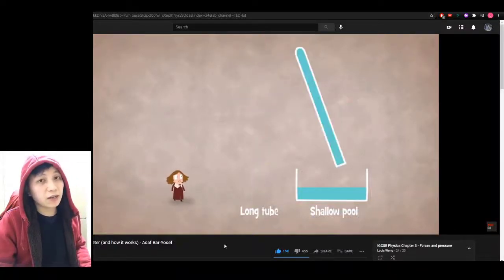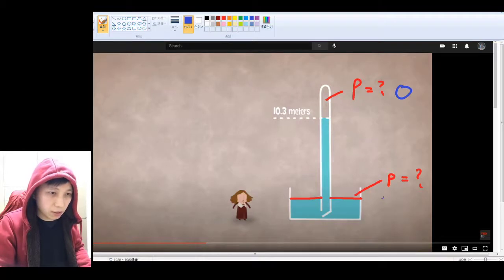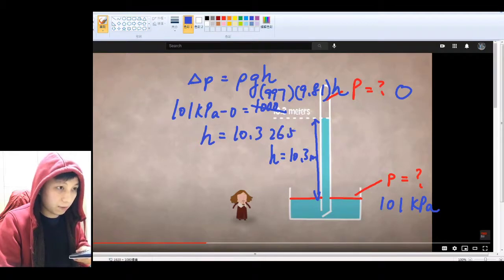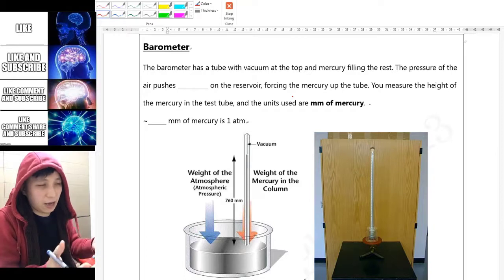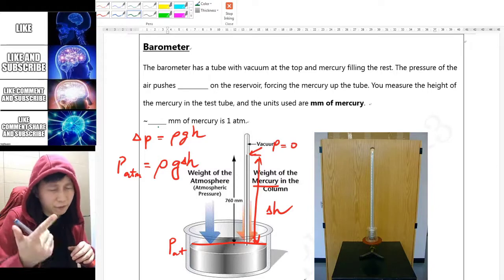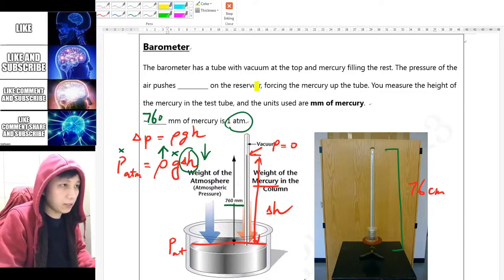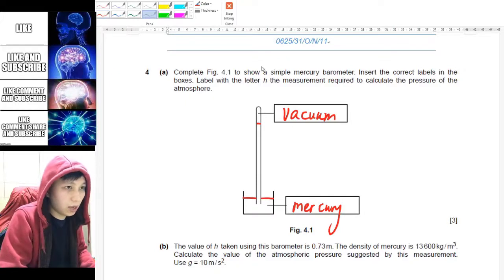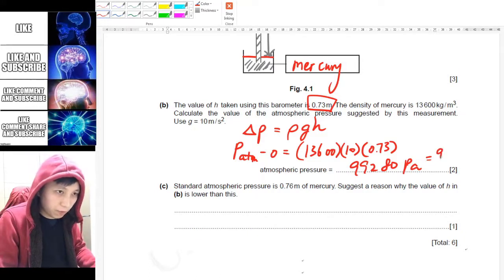Barometer | Water or Mercury?? - IGCSE Physics Ch.3 (Part 15)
00:00 why 10.3m?
03:22 Mercury
07:07 Practice